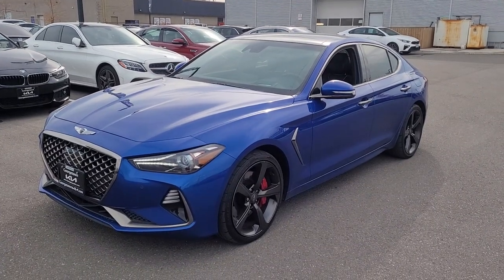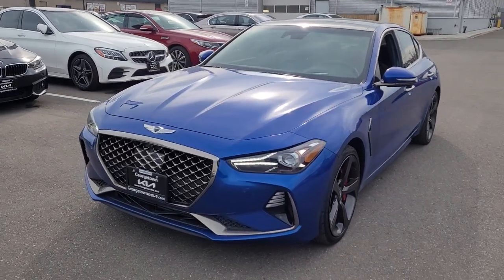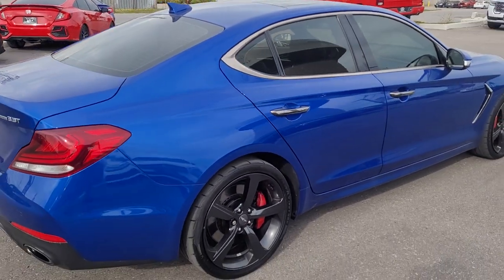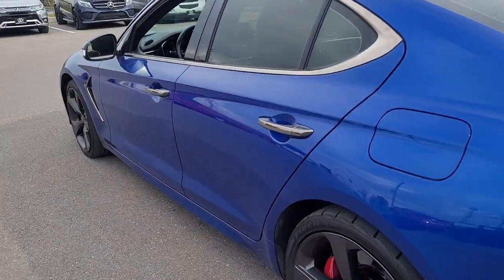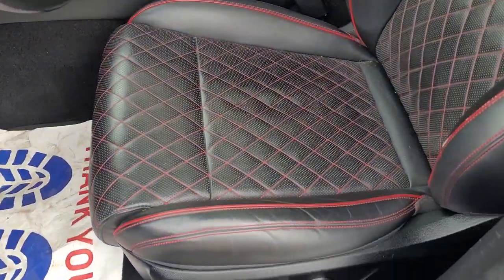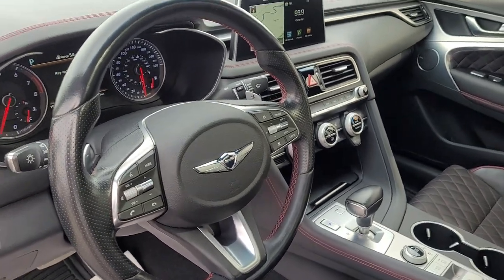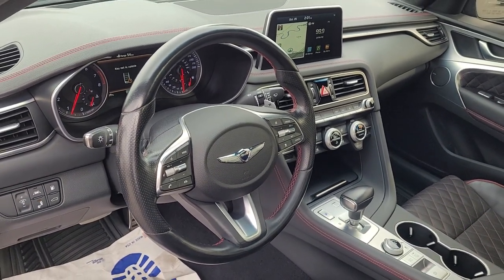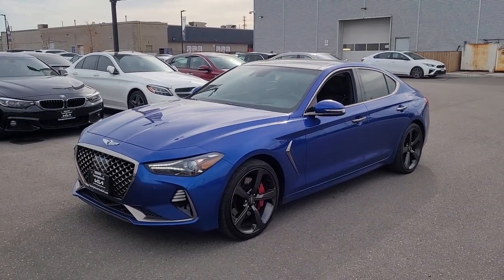2019 Genesis G70 for Mohit at Georgetown Kia